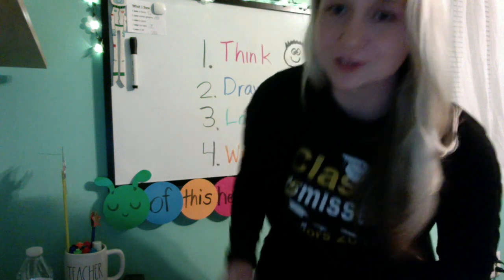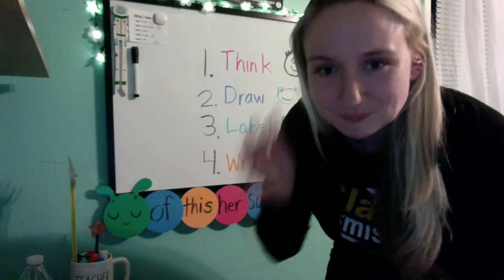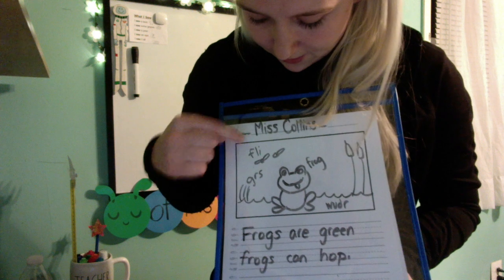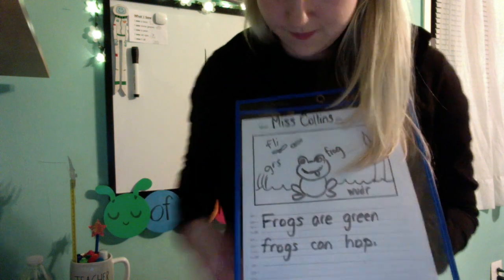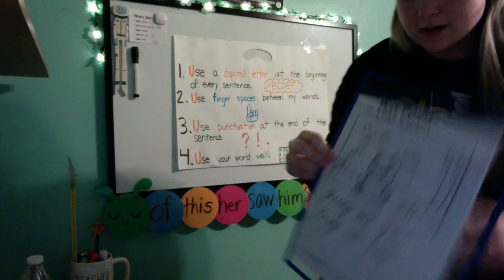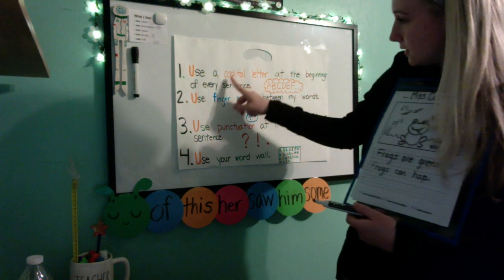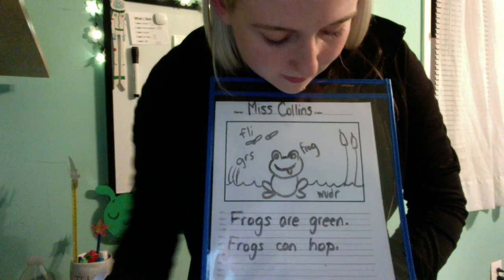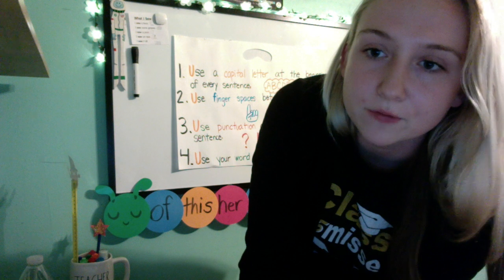Writing Tuesday 3/31